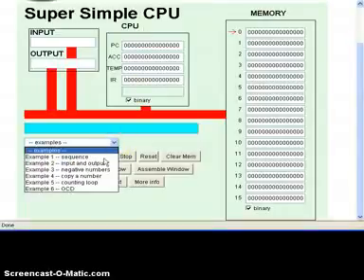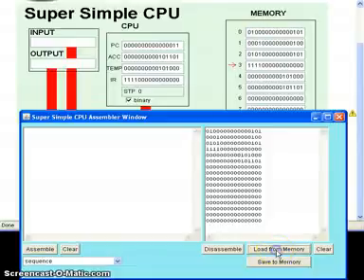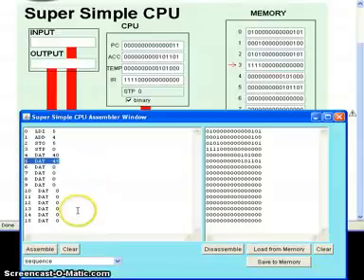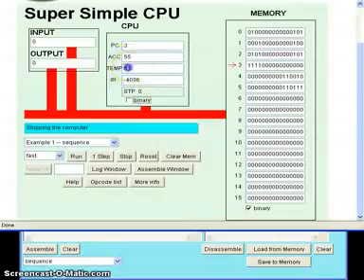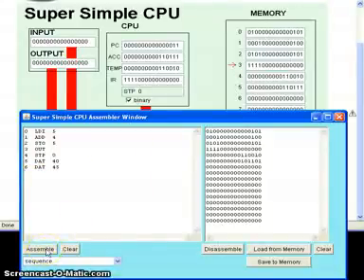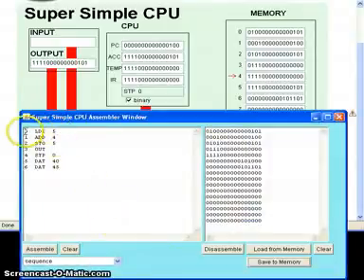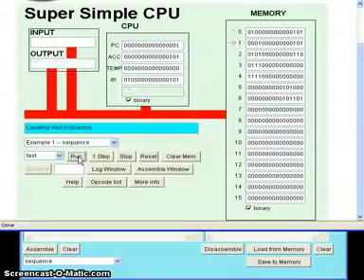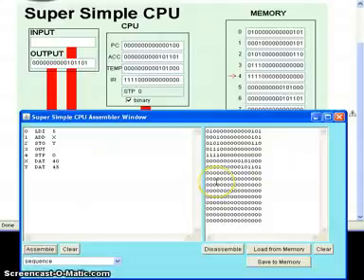03 SSC Assembly Language Demo